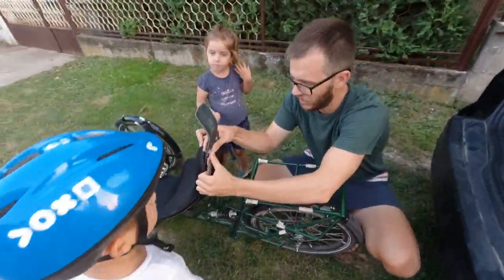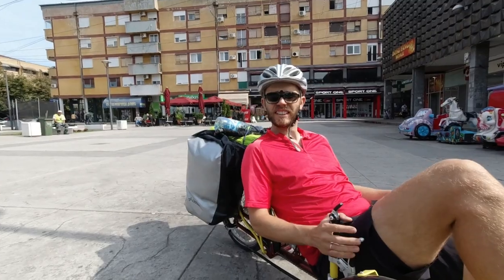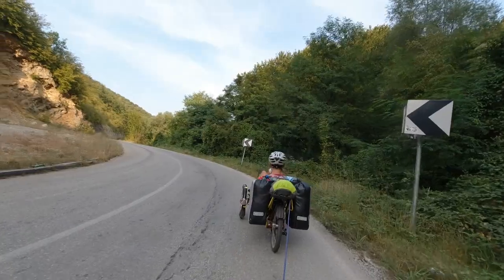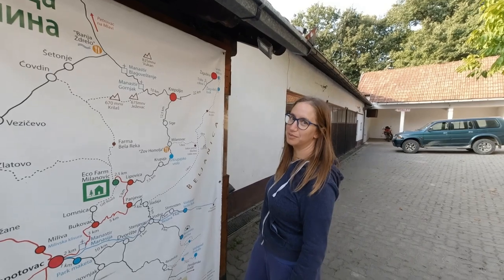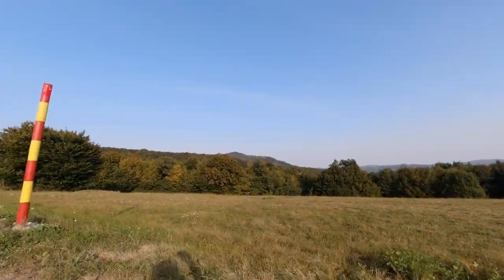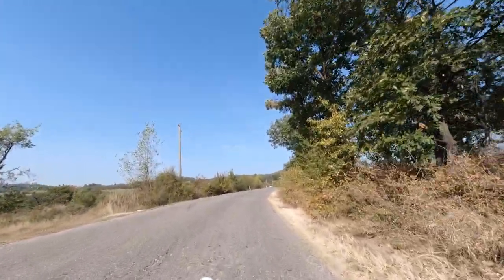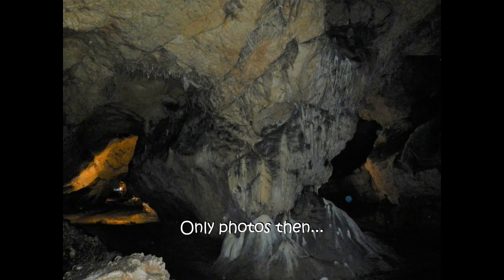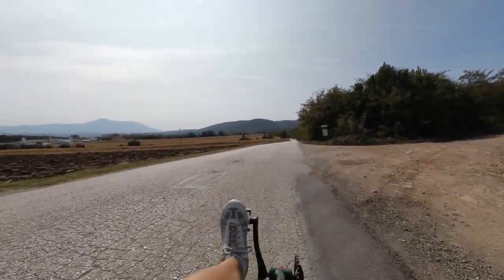Kučaj & Beljanica Mountains: A Weekend for Two | RECUMBENT TRIKE touring blog | Steintrikes WildOne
In this recumbent trike touring blog we take you to a small tour on two Steintrikes WildOne recumbent trikes in the Kučaj and Beljanica national park in East Serbia. To reach there, we take the trikes by car to Paraćin, and starting from there we make a 3-day tour around the area. We had one idea in mind, but as it usually happens in non-urban areas, after getting advice from the locals, we had to change our plans to stay on the roads. The map is further down in the description :)

Location: Kučaj and Beljanica national park, Serbia
Filmed: September 2020

Trikes: WildOne by Steintrikes

If you liked this video, we invite you to watch a 3-part series about our summer family recumbent trike tour with the kids: